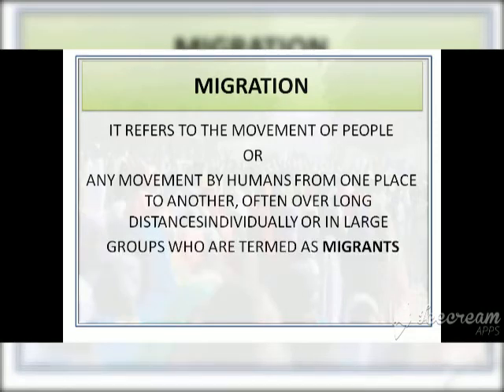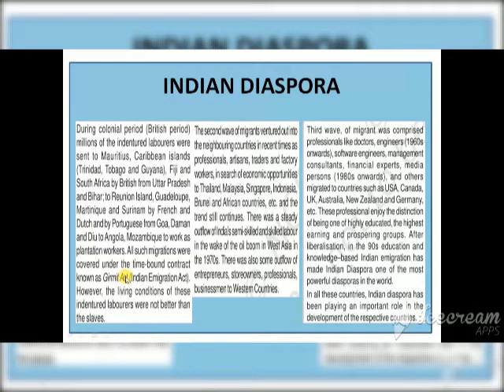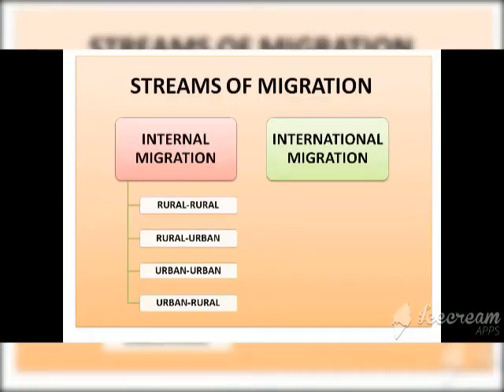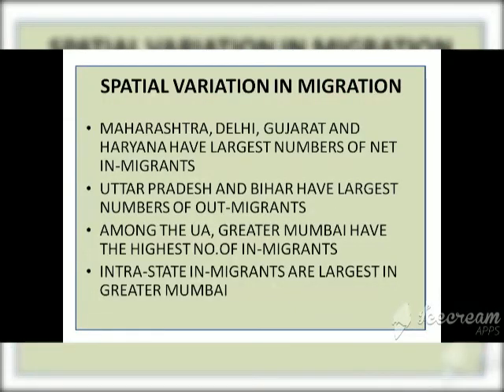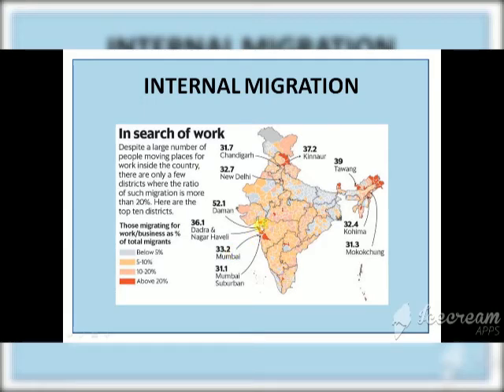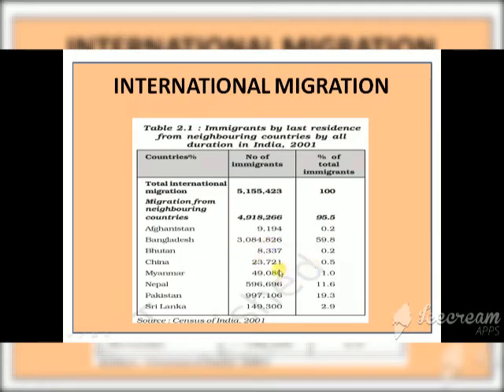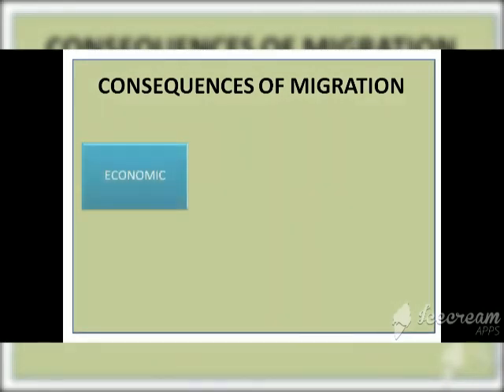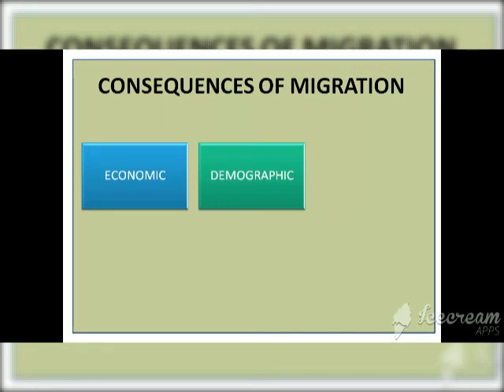MIGRATION, XII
THIS VIDEO GIVES A DETAILED EXPLANATION ON MIGRATION: ITS TYPES, CAUSES AND CONSEQUENCES